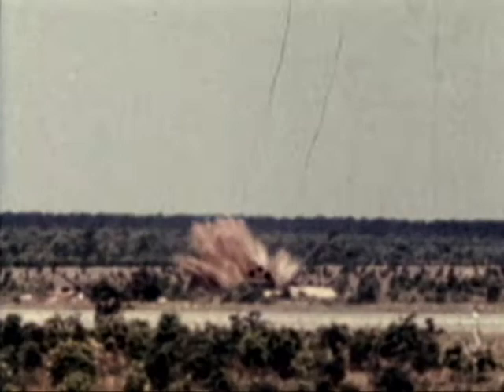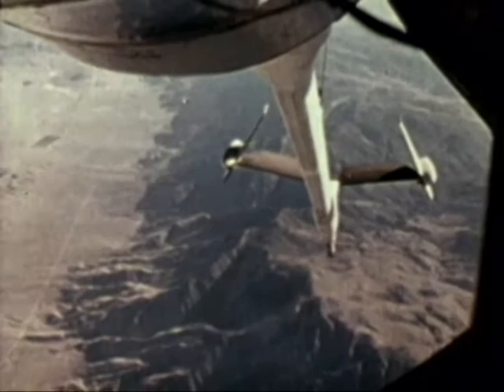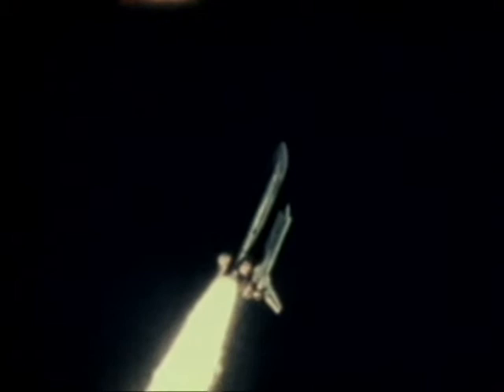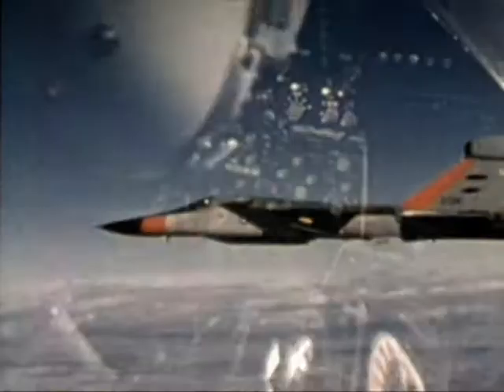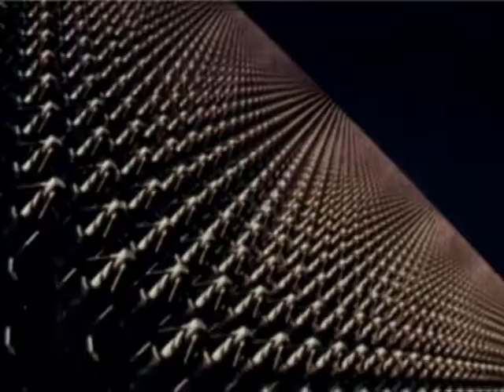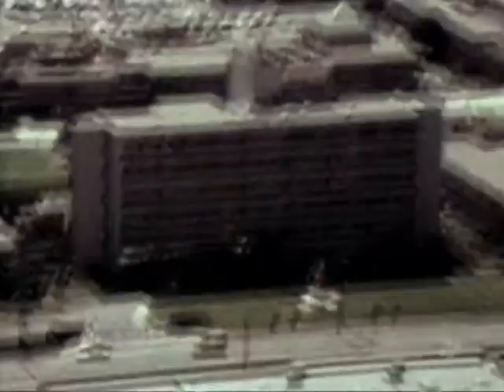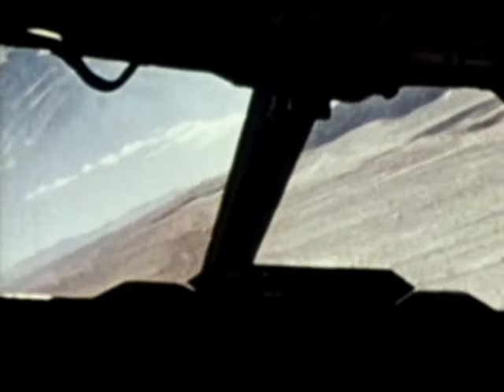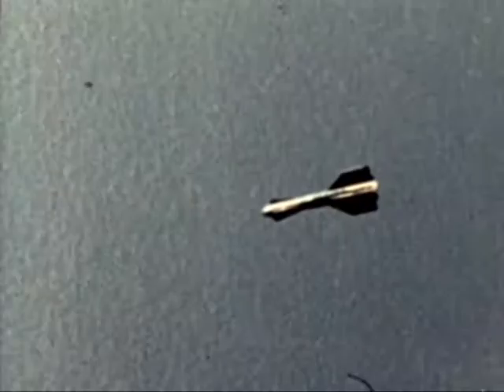AFSC STAFF FILM REPORT 297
AFSC STAFF FILM REPORT 297 - Department of Defense 1982 - PIN 53126 - AEROSPACE POWER 1981. AN OVERVIEW OF CURRENT AIR FORCE WEAPON SYSTEMS AND RESEARCH AND DEVELOPMENT EFFORTS, PRESENTS A BROAD LOOK AT MAJOR AIR FORCE PROGRAMS, I.E. GBU-15; M-X MISSILE; COBRA JUDY; ADVANCED AERIAL REFUELING BOOM; AIR-LAUNCHED CRUISE MISSILE; EF-111A; GROUND-LAUNCHED CRUISE MISSILE; PAVE PAWS: MAVERICK MISSILE; DEFENSE SATELLITE COMM SYSTEM; B-1B BOMBER; AND NATIONAL SPACE TRANSPORTATION SYSTEM (STS-1).